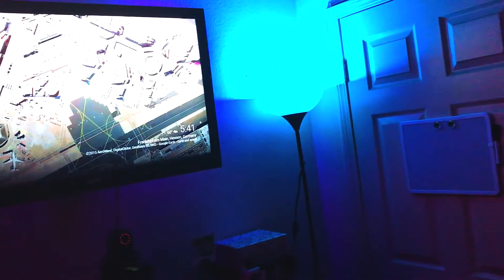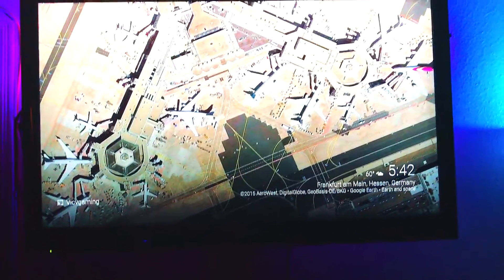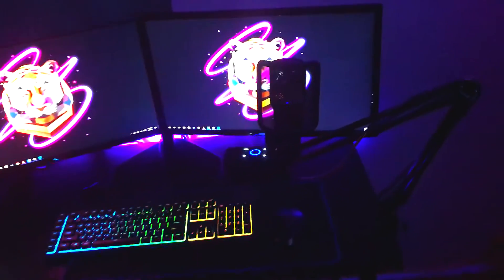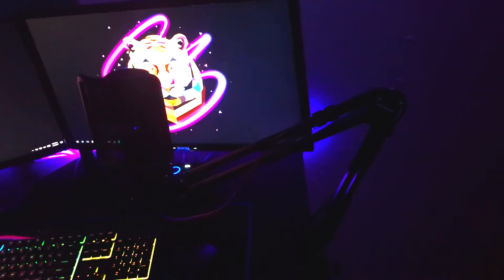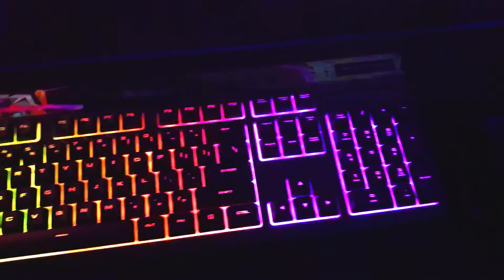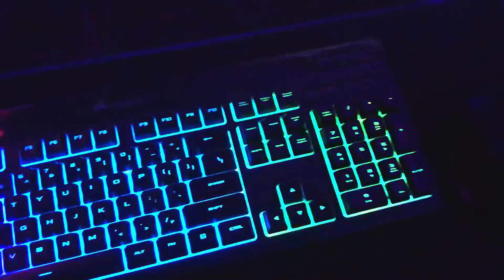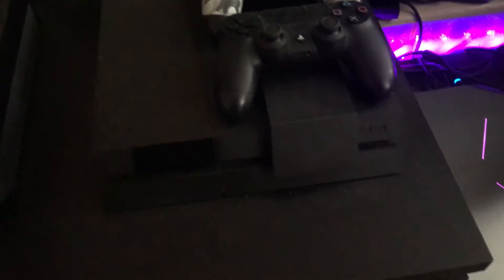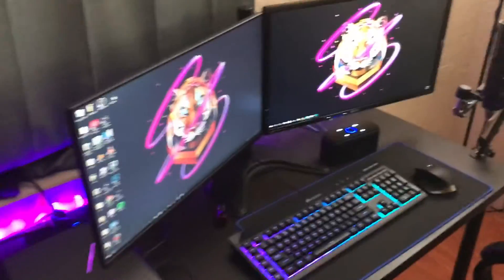My Cheap Gaming Setup/Worst Gaming Setup Ever!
INSANE 2017 Gaming /Youtuber Setup!$5000 Setup

Hey Guys! In This Video I Will Be Showcasing You Guys My Insane Gaming Setup For 2017 In This Video ill Be Showing My Gaming Setup For 2017 This Insane YouTuber Setup Has A Dual Monitor And I Use It To Create my Videos This Is Also My Productivity Setup For 2017 Hope You Guys Enjoy This Video Where I Show You Guys My Gaming Setup If You Do Dont Forget To Like!

Everything In My Setup:

Gaming Chair:

Benq gaming monitor:

dual monitor

mic arm

extended mouse pad

alienware laptop:

smart bulbs:

led strips